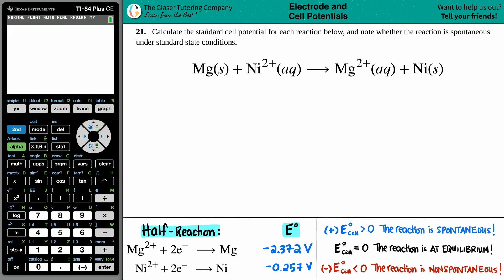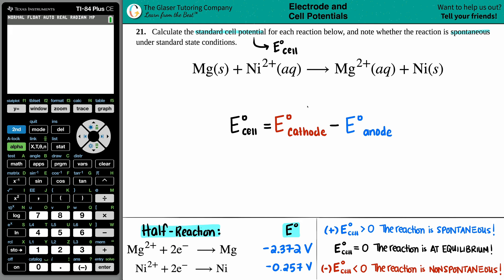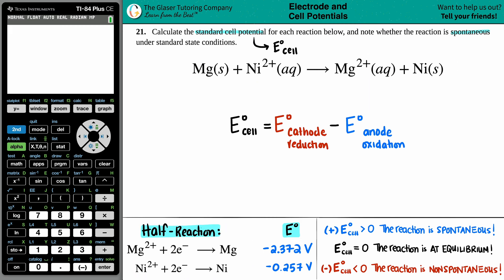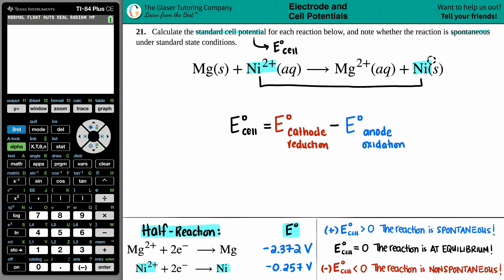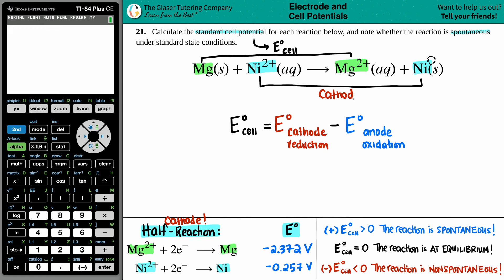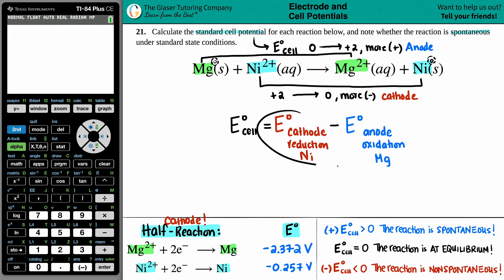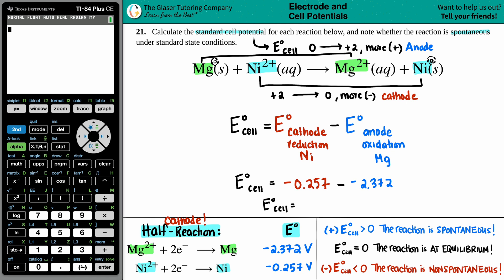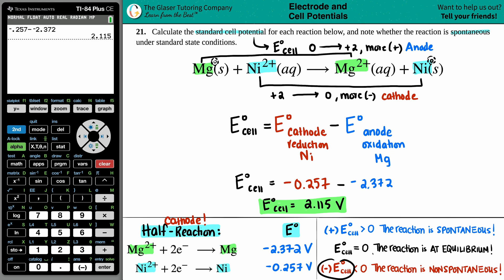17.21a | Calculate the standard cell potential for Mg(s) + Ni2+(aq) → Mg2+(aq) + Ni(s)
Calculate the standard cell potential for each reaction below, and note whether the reaction is spontaneous under standard state conditions.
Mg(s) + Ni2+(aq) → Mg2+(aq) + Ni(s)